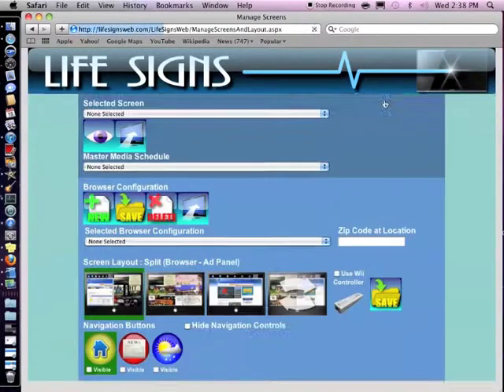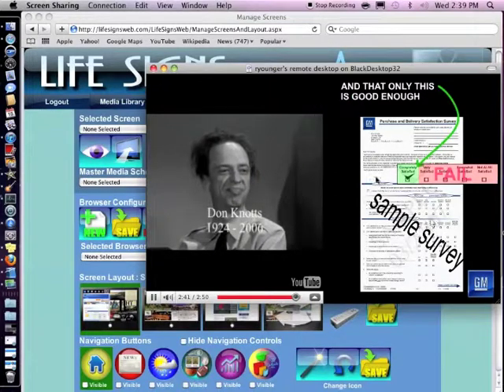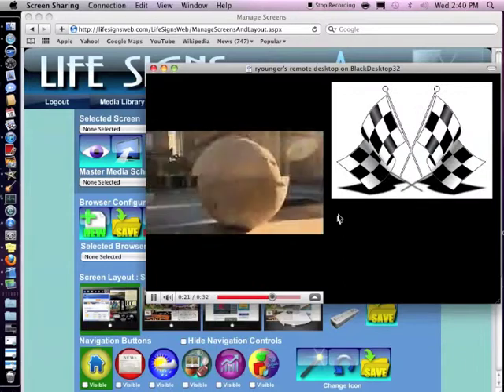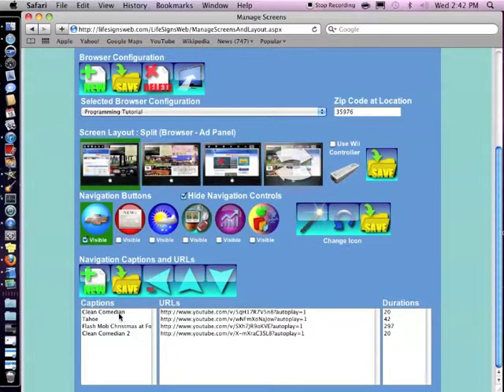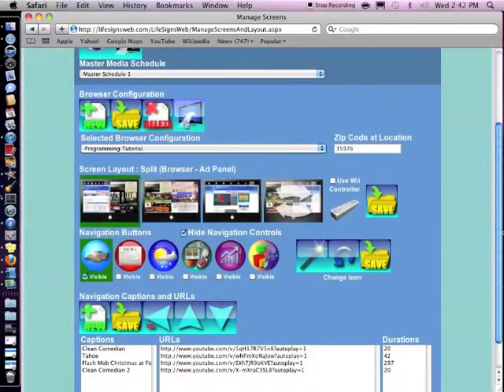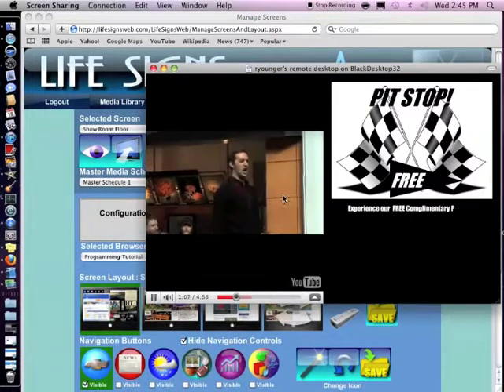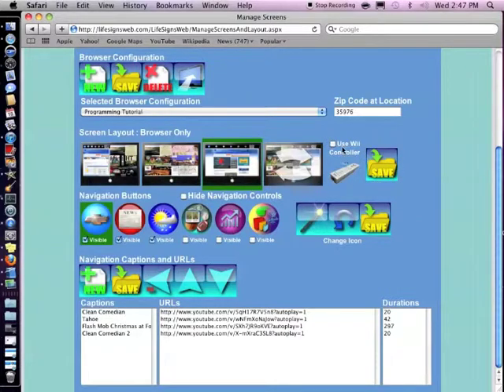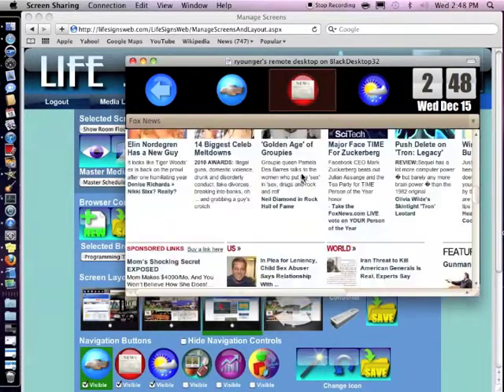LifeSignsWeb Promotional Video 1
LifeSignsWeb.com - What is LifeSignsWeb.com